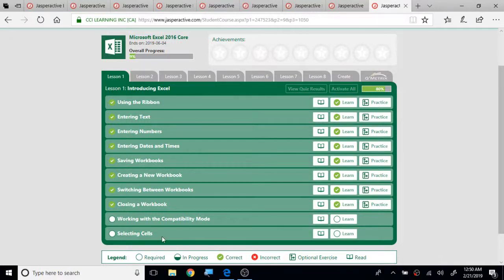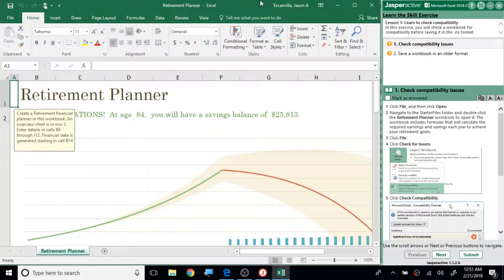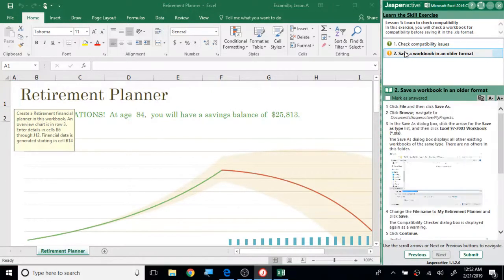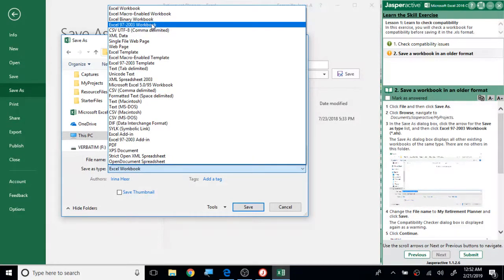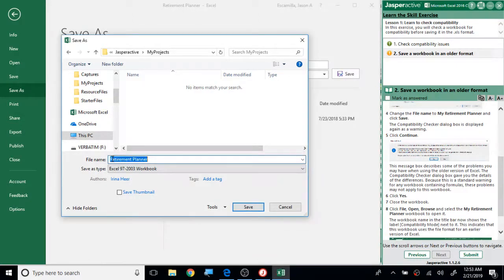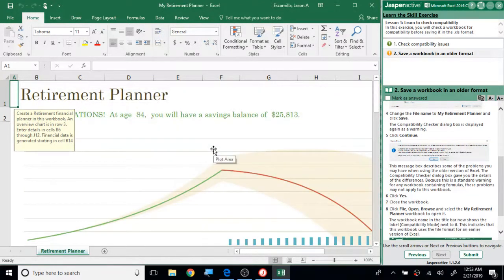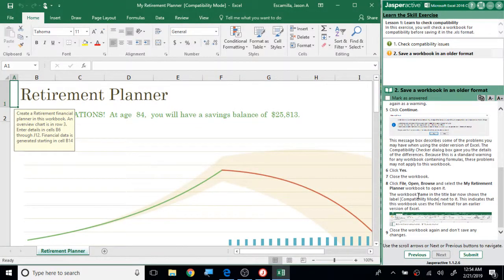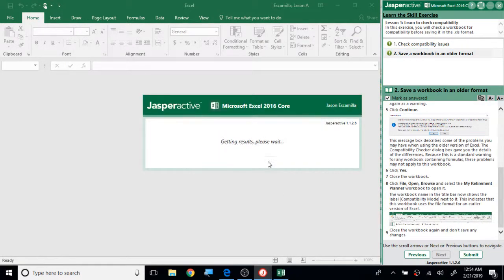Jasperactive Excel 2016 Core Lesson 1: Module 9